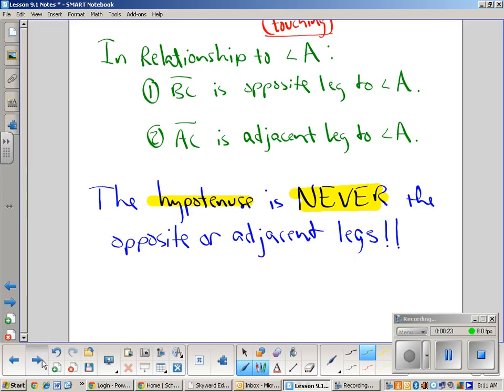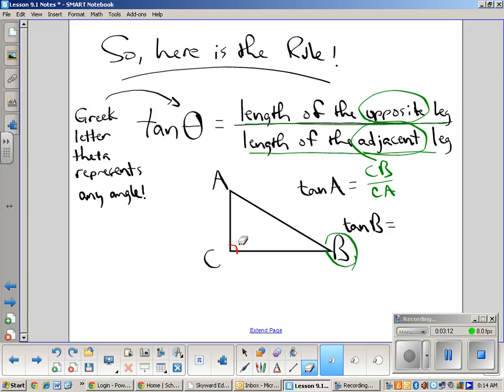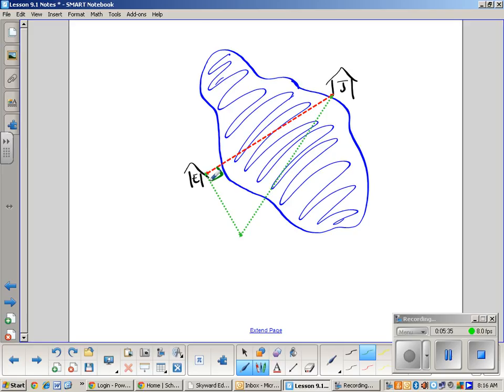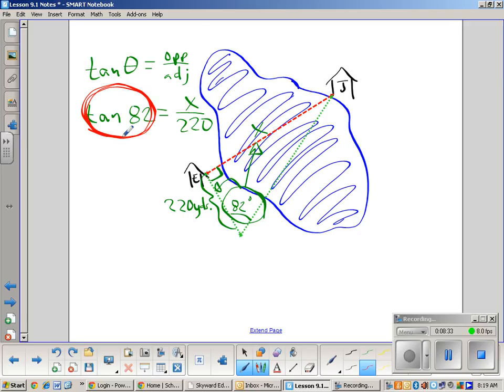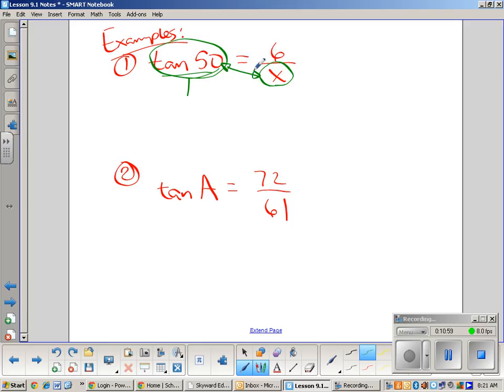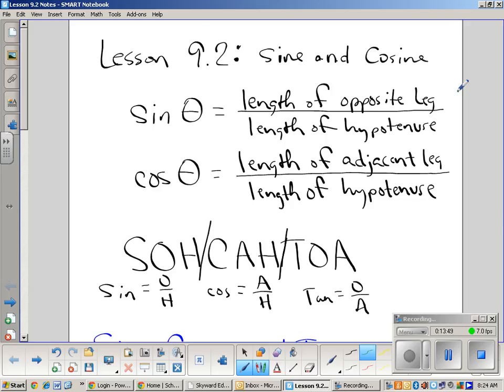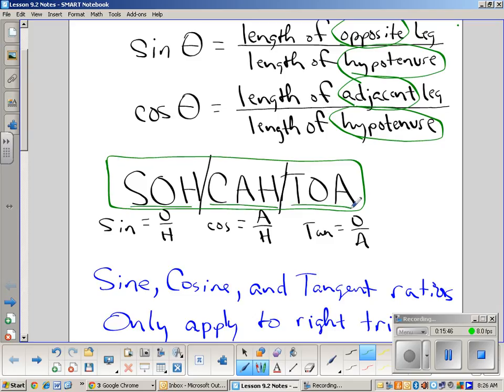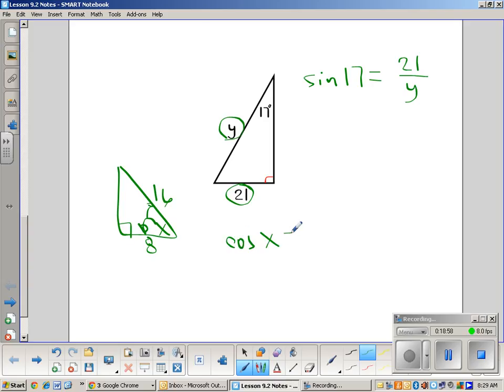G Lesson 9 1